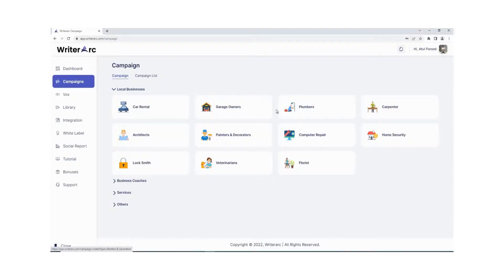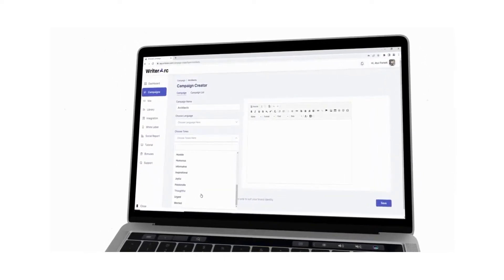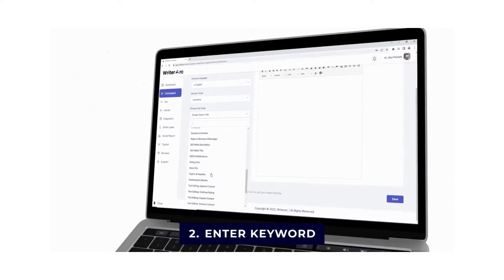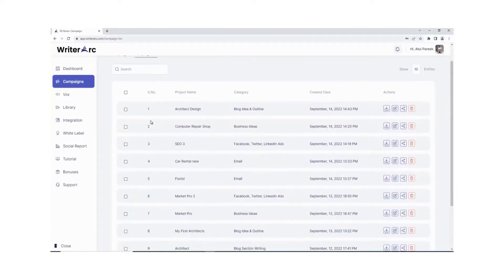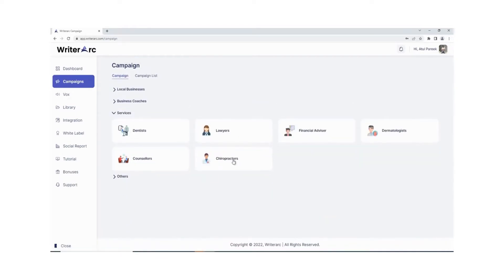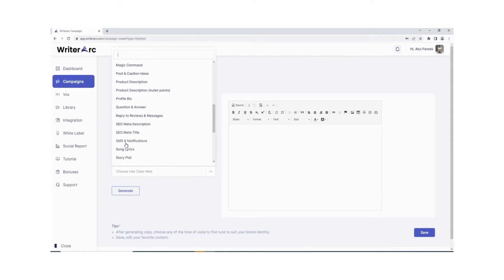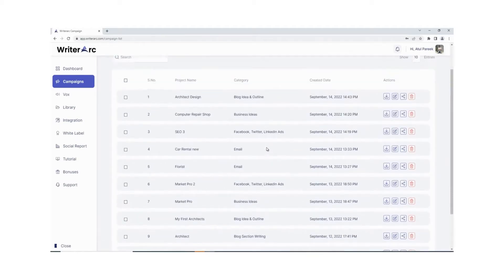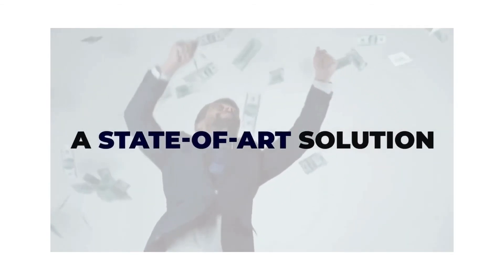WriterArc Review – Supercharge Your & Clients’ Content by just click a button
WriterArc is the revolutionary, AI-based content engine that will accomplish all your marketing content needs in some easy steps. Using this software, you will no longer struggle with writing or hiring expensive copywriters.

Imagine within minutes from now, you are able to generate professional content, top converting copies, and engaging blog posts in 35 languages. Whether you are promoting your online business or offline biz owners, WriterArc is the must-have tool to save your precious time & money
Writing any content takes years of practice especially when you want to impress the world, the sales market, and beat the world.

Content is something that draws your audience’s attention, so it’s a responsibility of a writer to write in such a way that all age people can grasp and understand the view and vision of the product and service or experience that a writer wants to share.

And good luck hiring a 5-star copywriter for the job without breaking the bank.

If you’re an AGENCY owner and you’re working with small businesses, you already know how much copywriting work actually goes into offering services like GMB Optimization, SEO, Facebook Ads, YouTube Marketing, and everything else.

This is why most One-Man Agencies are unable to scale.

Even outsourcing is not that easy every time. plus for a people who know to write the tough task for him to get the client and new lead.